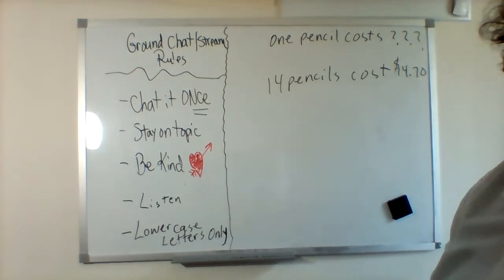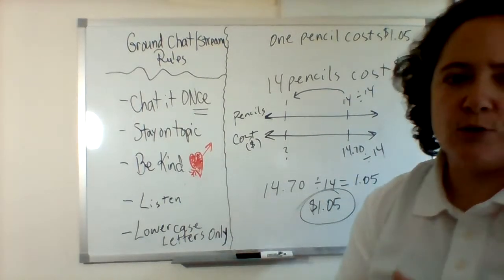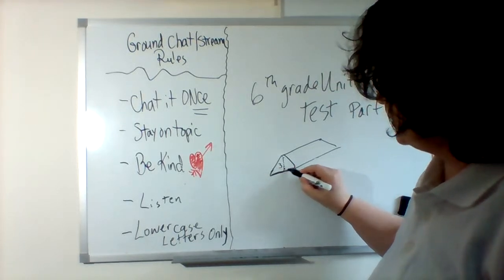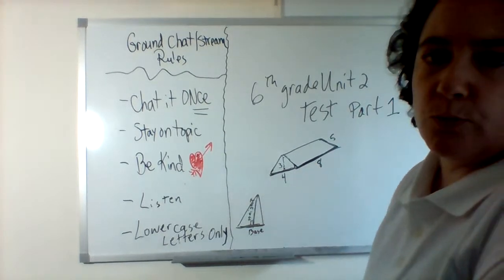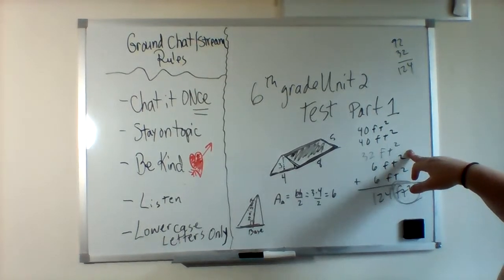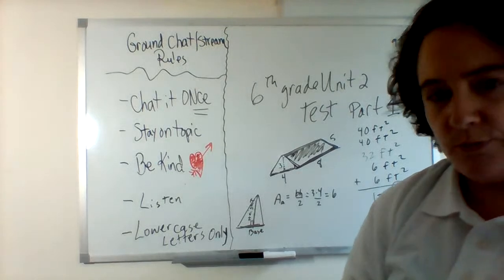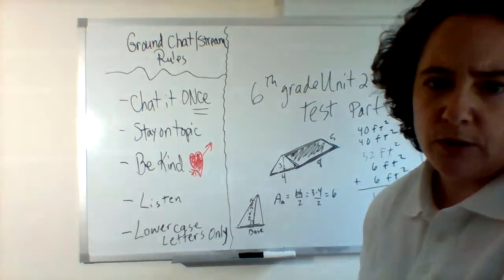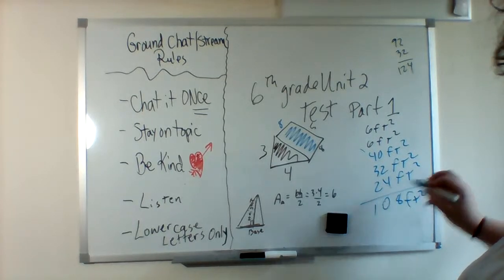Day 17! 6th grade periods 3/4